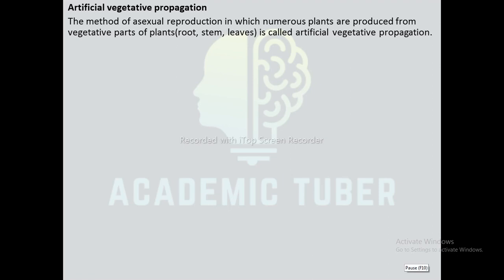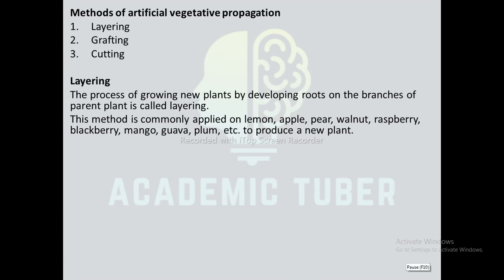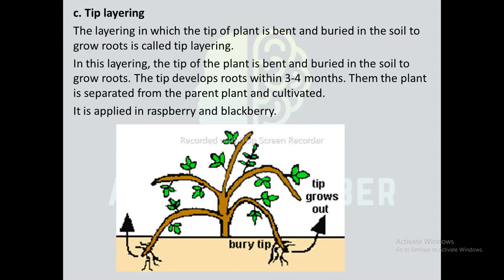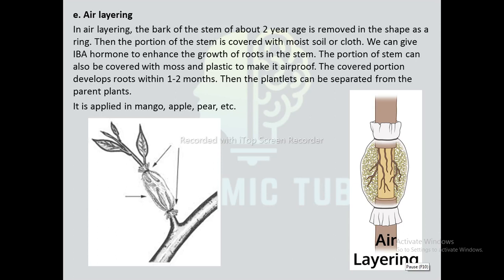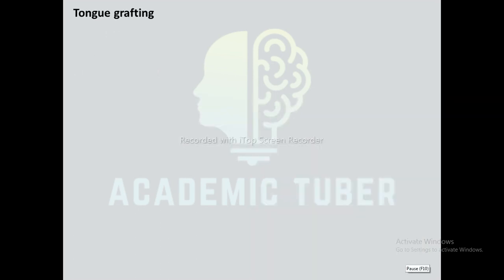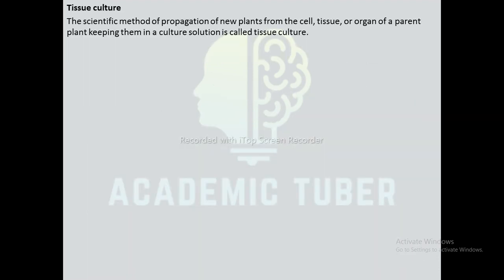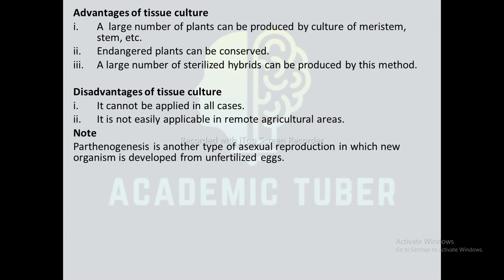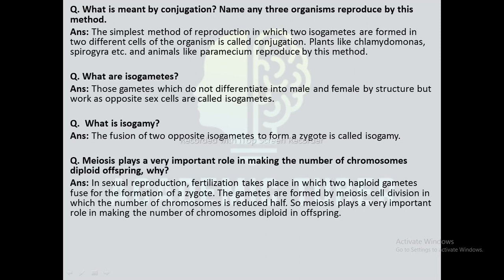Class 10 | Artificial Vegetative Propagation | Science | Complete note | SEE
In this video, I'll teach  Class 10 Science, Chapter 18 ,Artificial Vegetative Propagation . Complete NOTES of Class 10 Science, chapter 18 Artificial Vegetative Propagation.